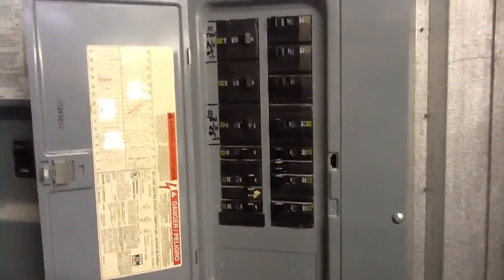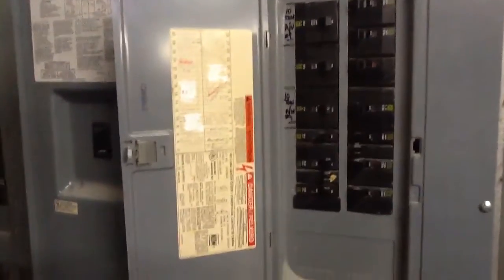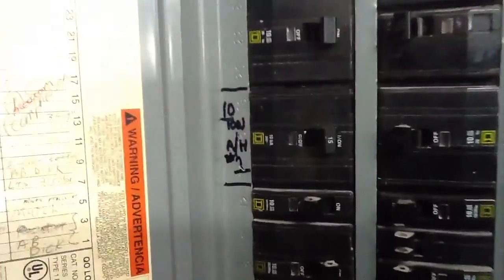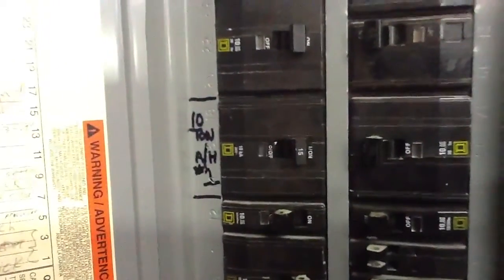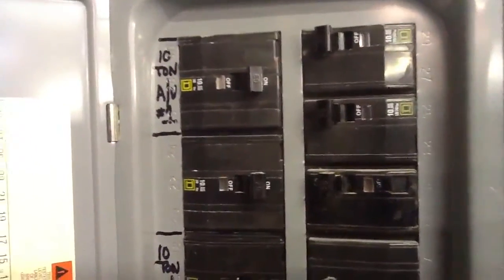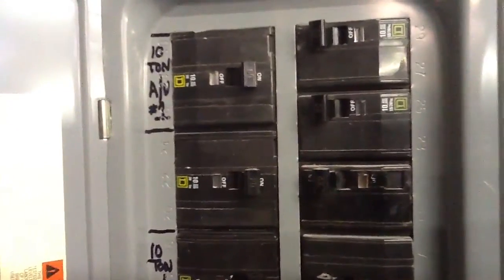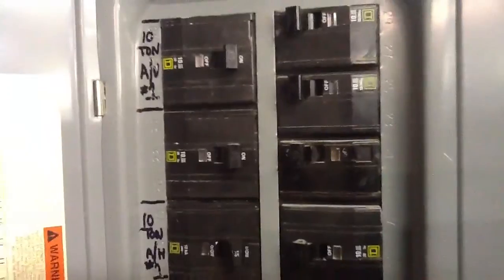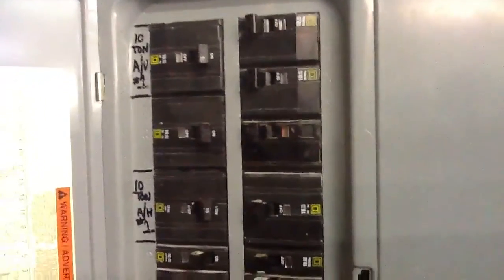3 Phase Breakers & Wiring Explained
David discusses 3 Phase Square D panel.

- David